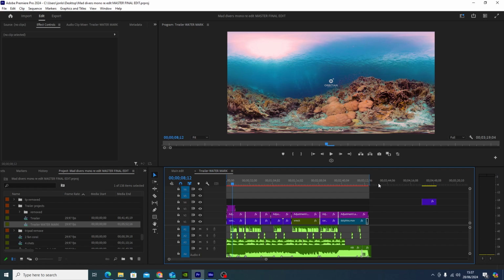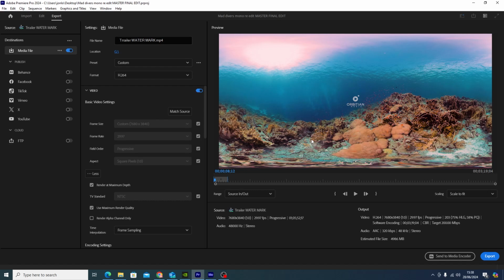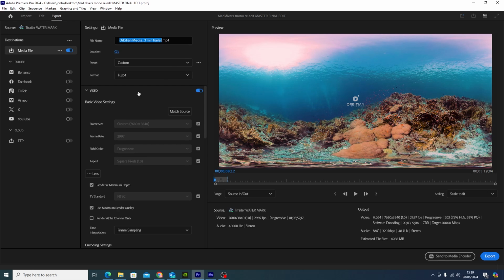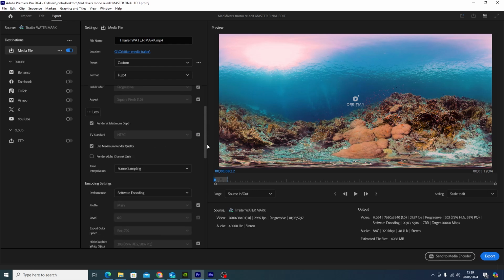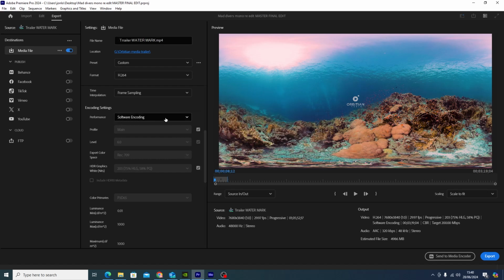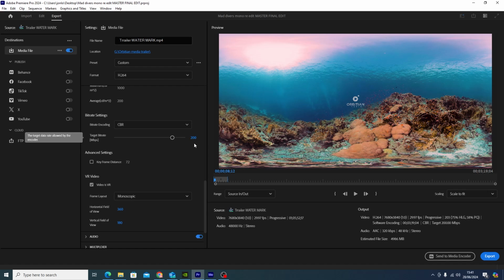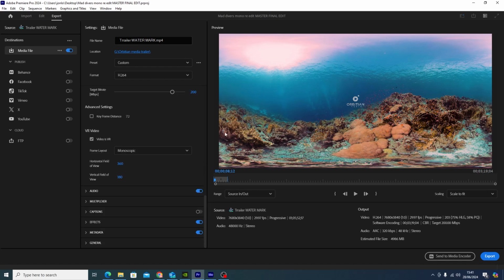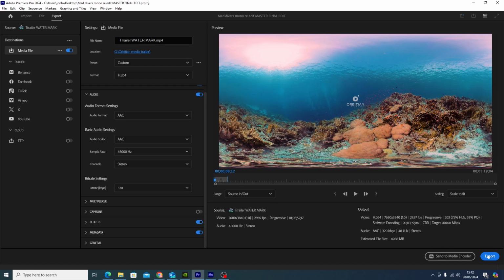Fast, effective export tutorial / Underwater / 8k / VR 360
Here's my 'Go-To' export setting when exporting for my main clients (360 travel video companies).

Fast, simple, no stress!

Camera - Instapro2
Housing - Mantis Sub housing